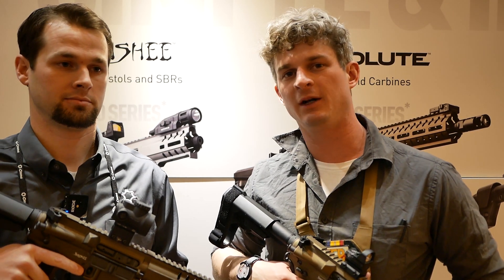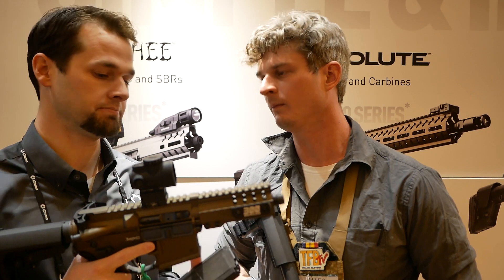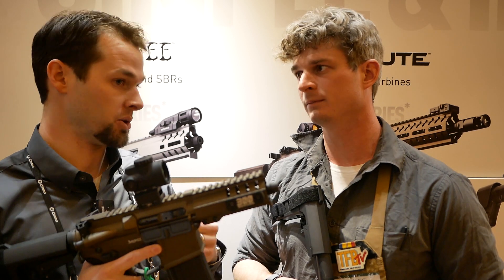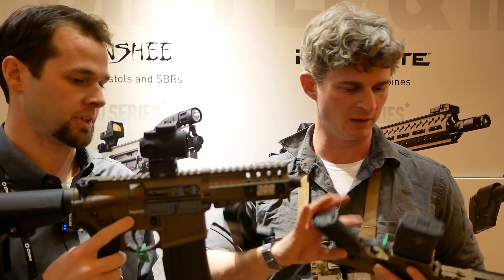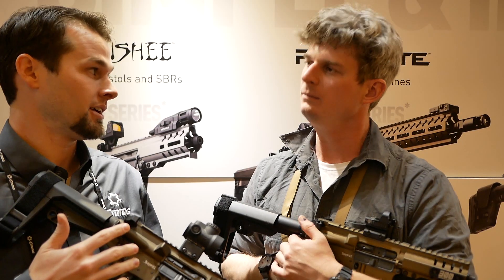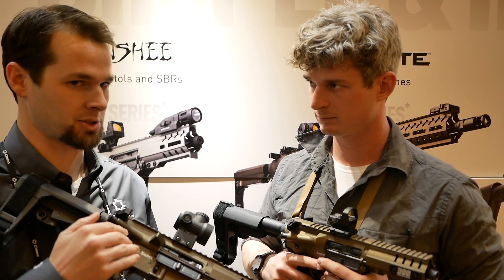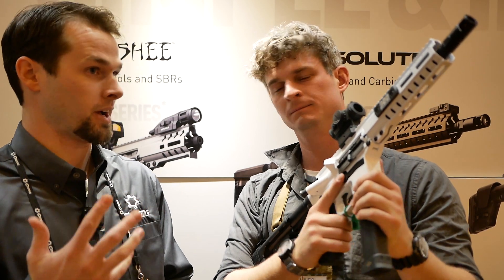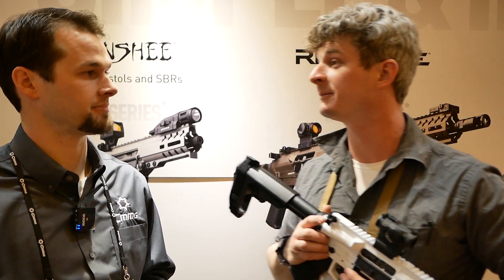CMMG Releases 9mm AR Conversion Upper, 10mm Pistol AR [SHOT Show 2020]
CMMG had a number of new entries at their booth this year in their 300 Banshee series of AR pistols with telescoping braces. Of note is their 9x19mm conversion upper receiver that when paired with a Magpul PMAG and conversion spring/follower allows shooters to use their existing PMAG magazines instead of a proprietory magazine or a Glock magazine in a proprietory magazine well. Also released was a dedicated 10mm AR pistol in a glossy white finish.

CMMG Banshee 300 9mm
CMMG 10mm

- Ventura Munitions